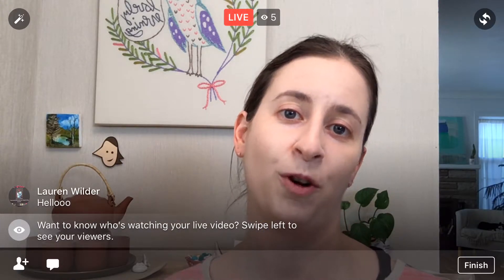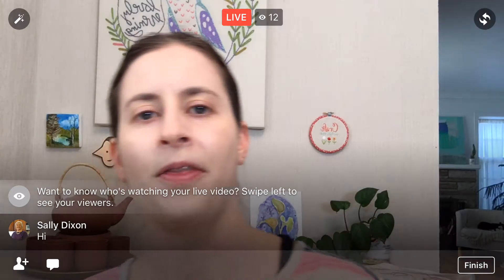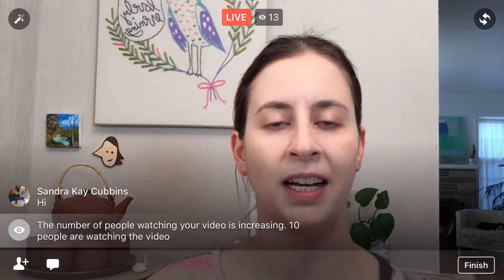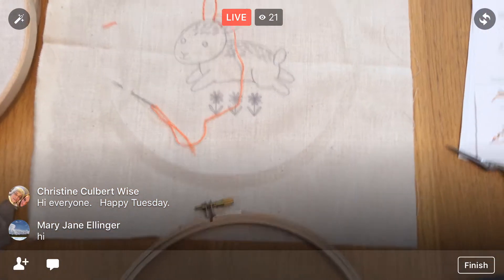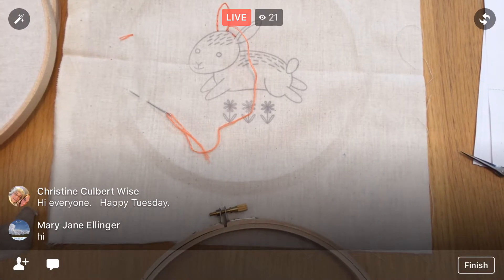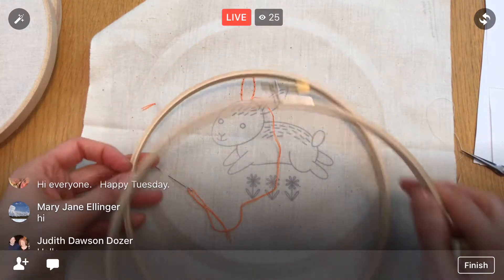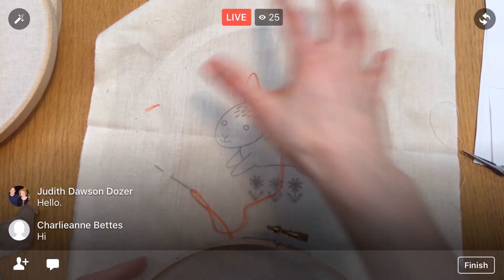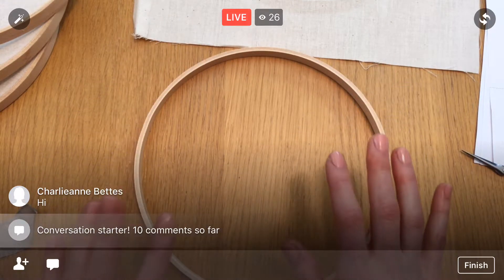Day 2 Bunny LIVE Stitch Along embroidery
Finished the backstitch outline in today's LIVE Facebook stitch along of the Bunny hand embroidery wall art kit. Wrapped the hoop as well.